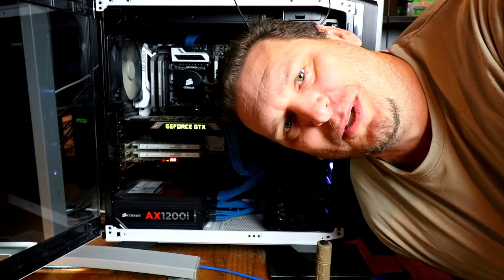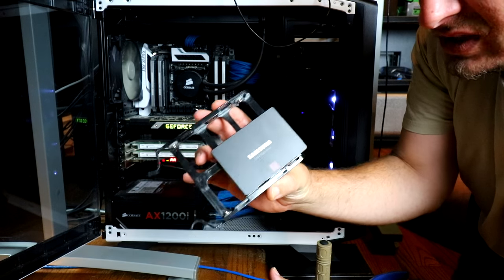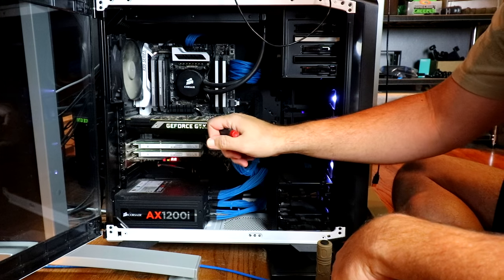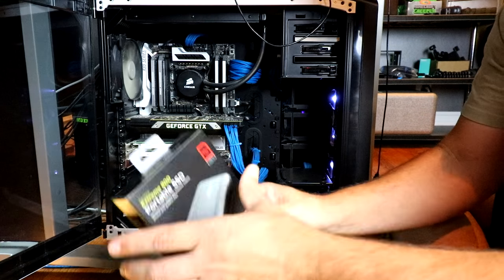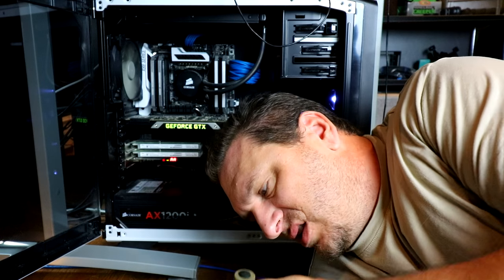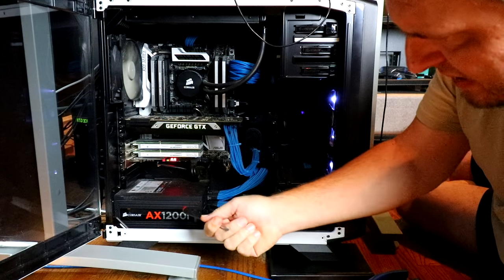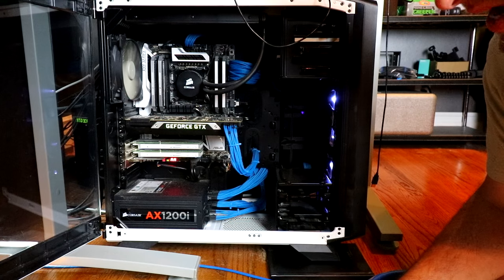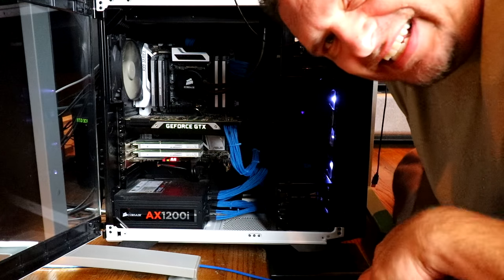PC Upgrade | From my office floor